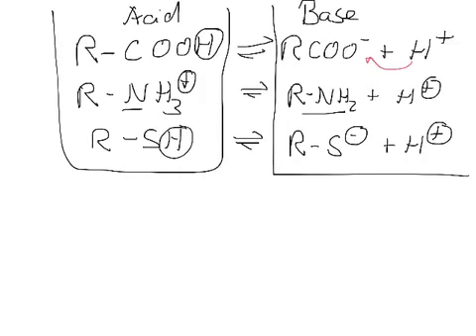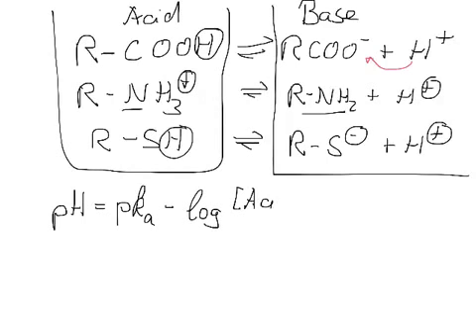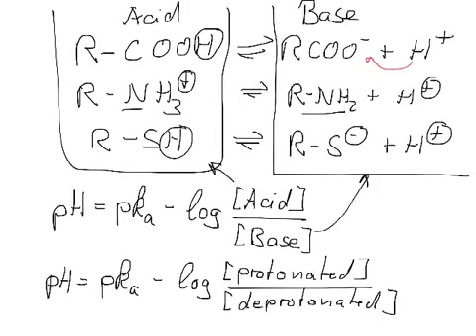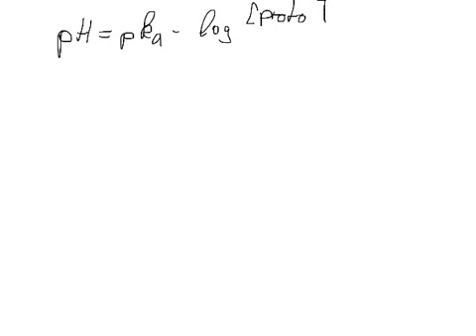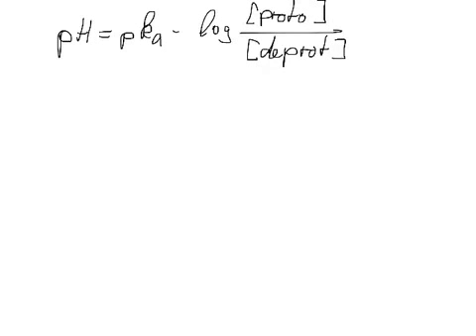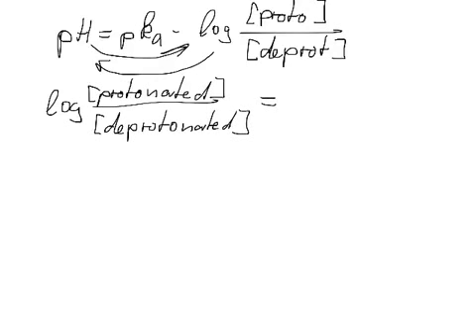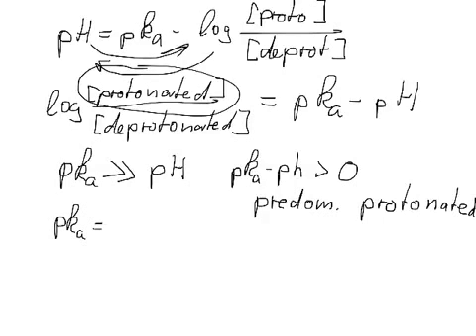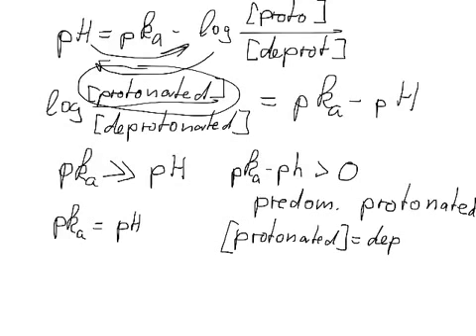When is the side chain of an amino acid protonated?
This video describes, how we can determine, whether the side chain of an amino acid is protonated or not.